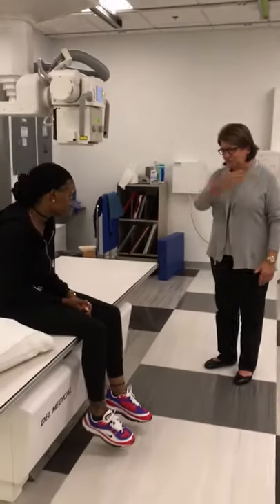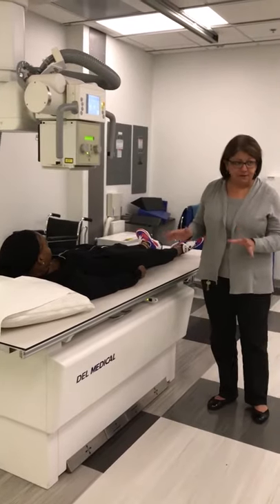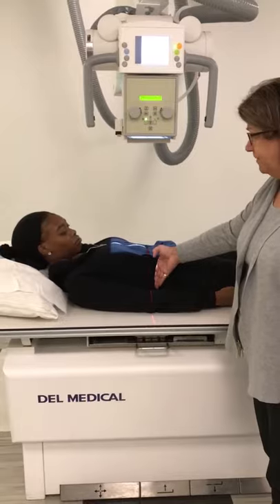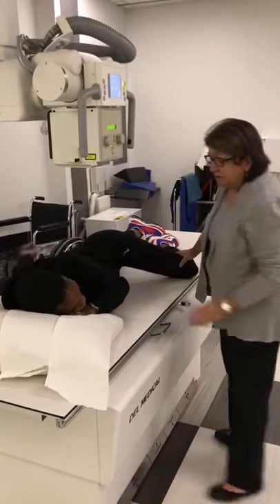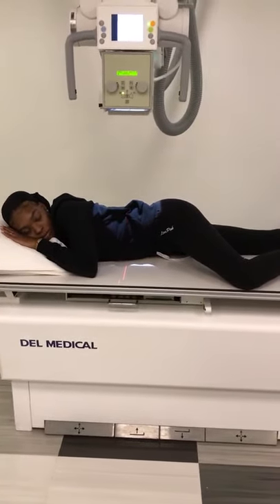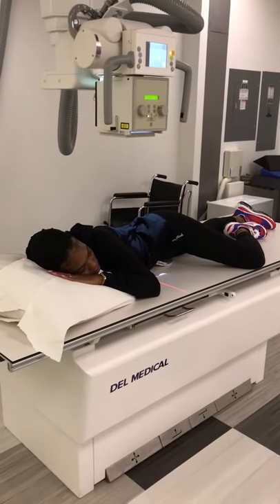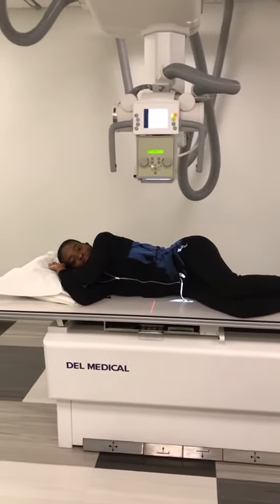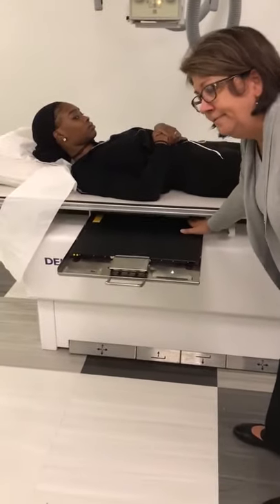UGI Lab Demonstration